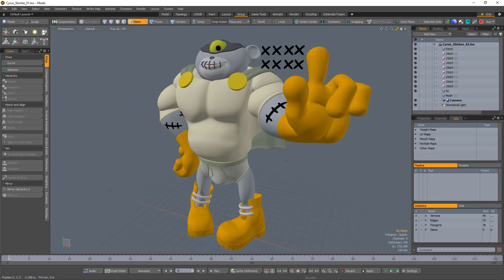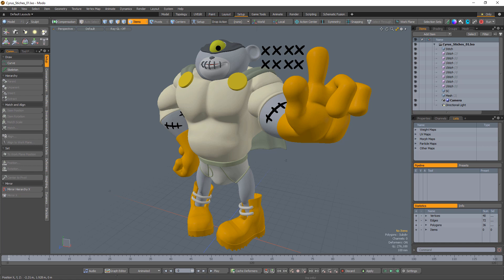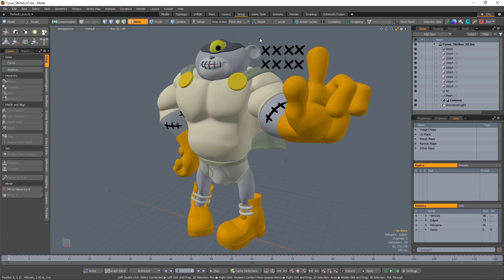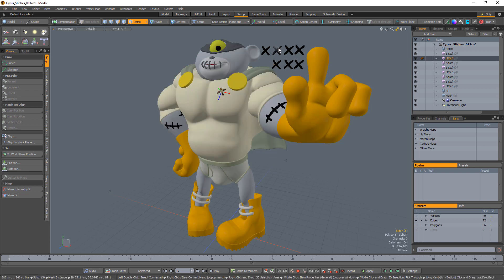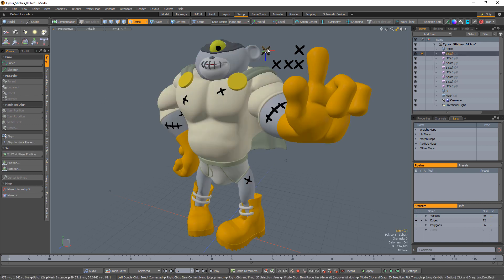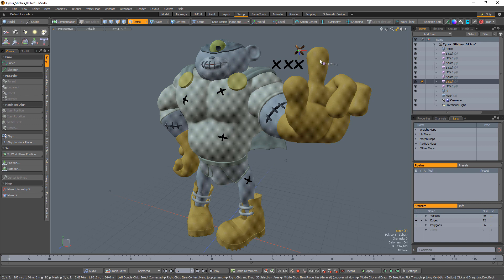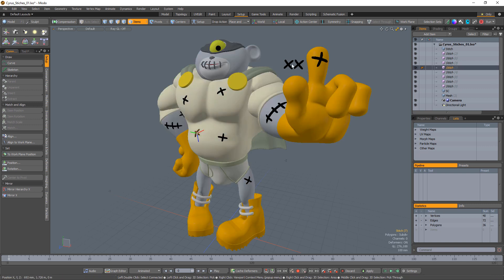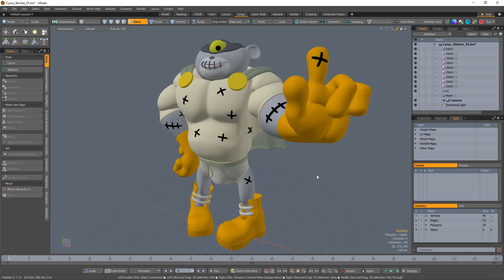MODO | Place and Align Drop Action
This video is a quick introduction to the Place and Align Drop Action in MODO. Drop Actions use drag-and-drop actions directly in the 3D viewport to define hierarchies and to preform item level transformations. The Place and Align drop action positions the mesh item at the intersection of the mouse pointer and the surface and the surface's normal direction determines its rotation.